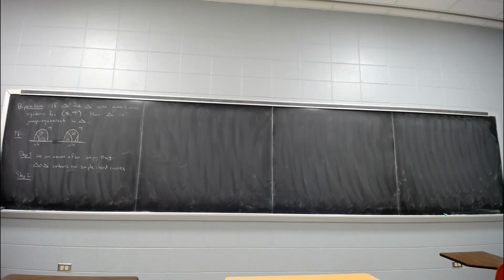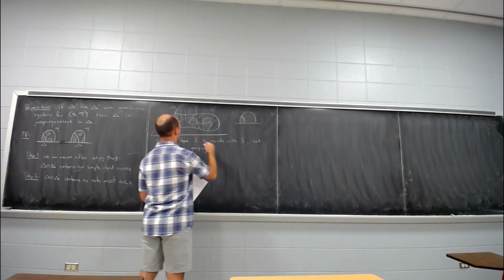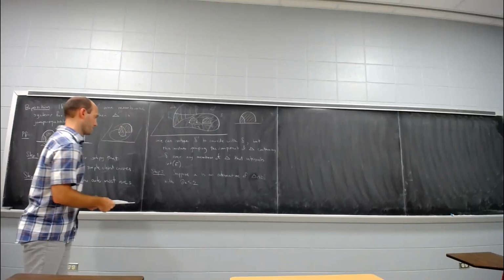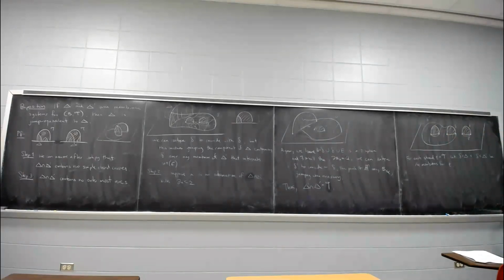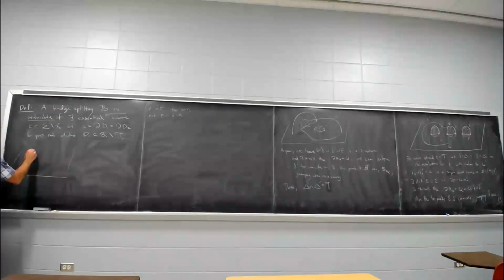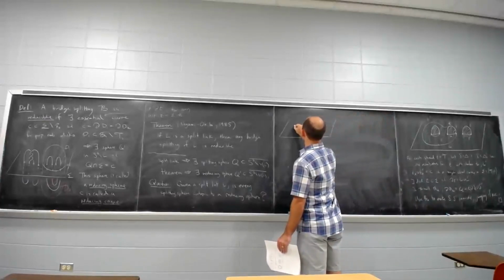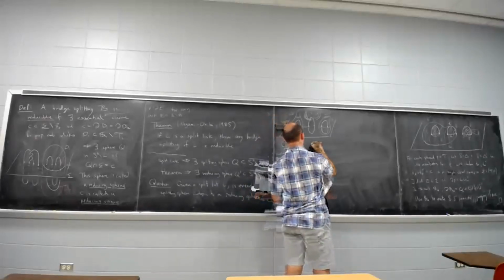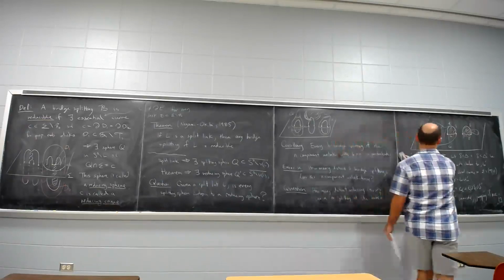Jeffrey Meier - Theory of Trisections - Day 7